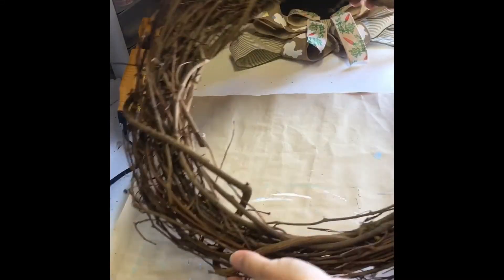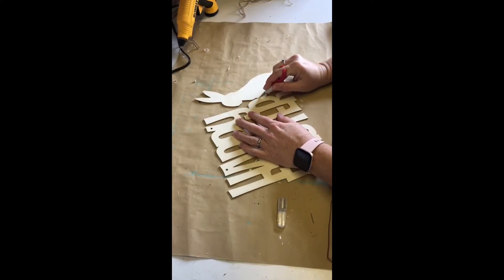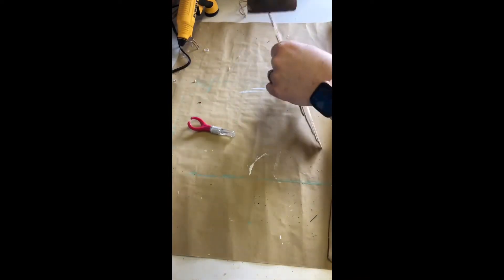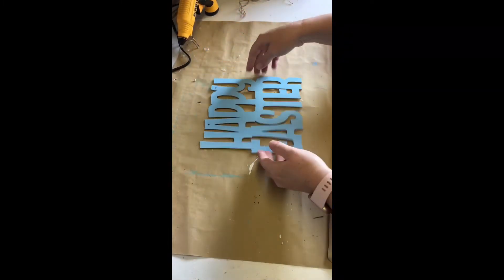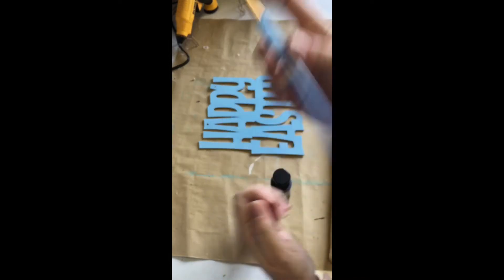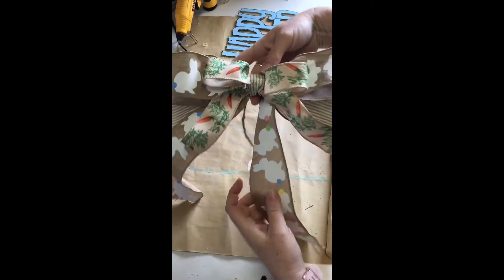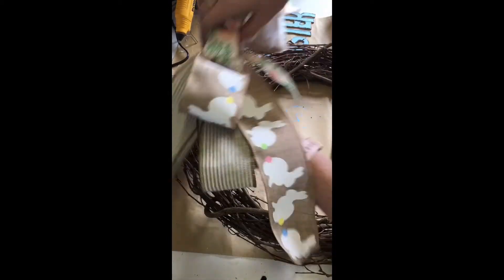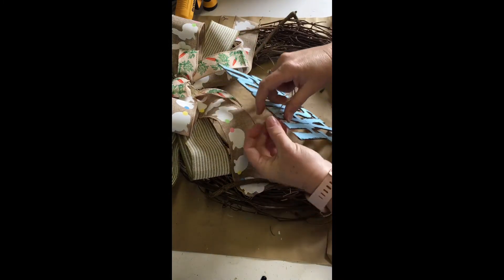DIY Interchangeable Grapevine Wreath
How to use a Grapevine Wreath to make an interchangeable any season/holiday decoration!!